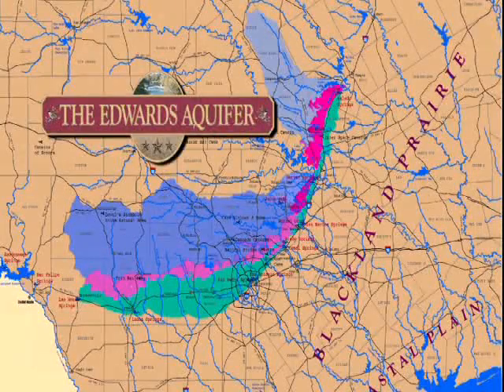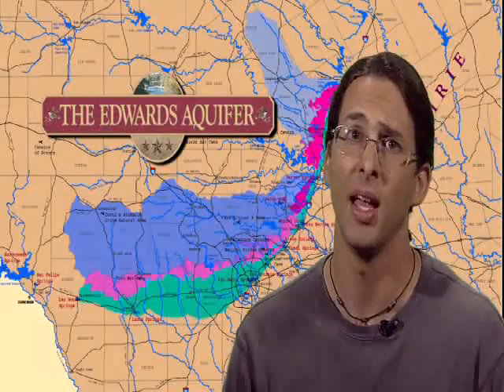The Edwards Aquifer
Script written and performed by Philip Rykwalder (funded by the GEAA)